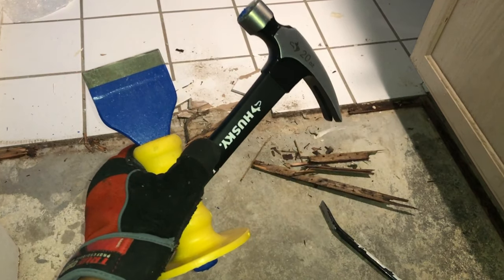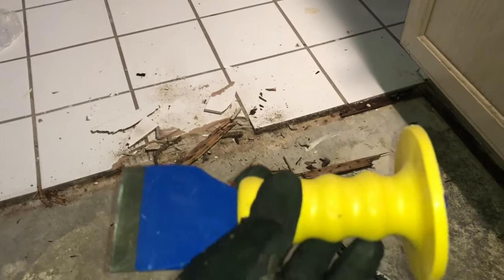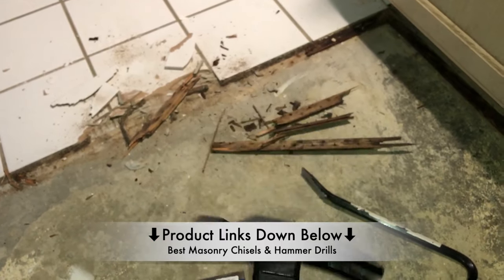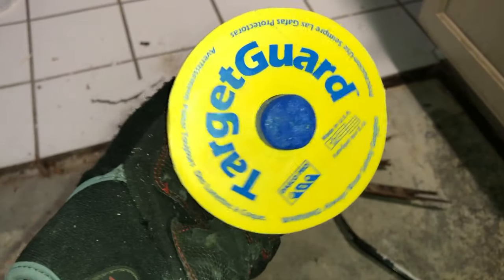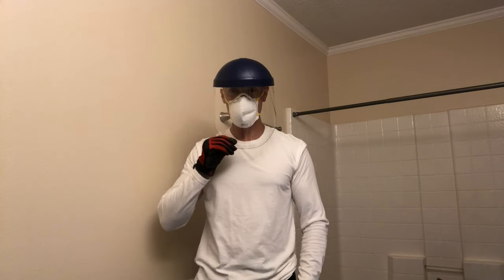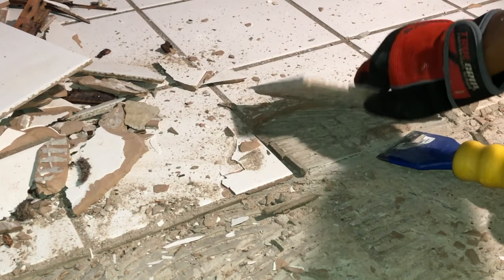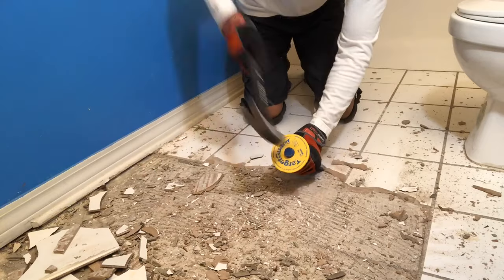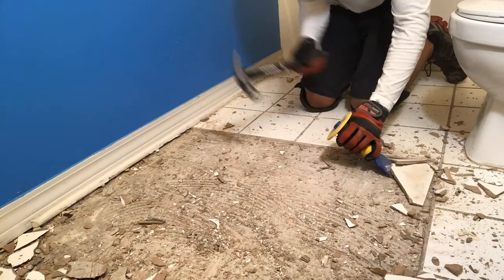✅How to Remove Tile Floor | Remove Tile from Concrete or Wood Subfloors | HD Review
or ➜ Tile removal is quick and easy with the right tools. I recommend the masonry chisel for small areas like bathrooms or small rooms but for larger areas I recommend a demolition hammer impact drill. Hammer drills are also great at removing tile thinset or mortar. Whether you use a chisel with a hammer or a rotary hammer drill with a chisel bit, these tools are great for removing all kinds of tile. I've used these tools on clay and ceramic tile with no issues. The chisel used in this video to remove tile is the Dasco Pro G335 Masons Chisel with the yellow target guard. It measures 7-1/2" long and 2-3/4" wide. I also used a 20oz Husky hammer.